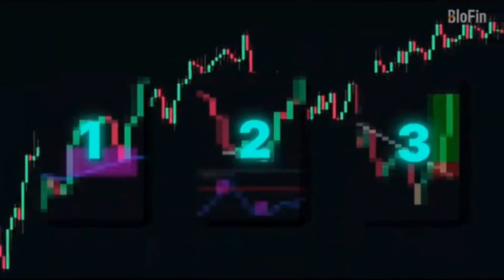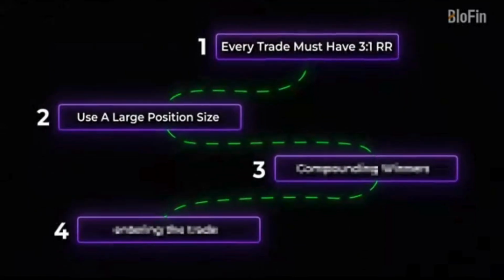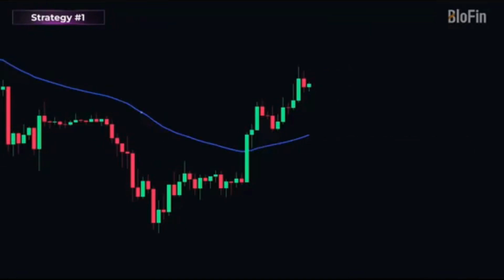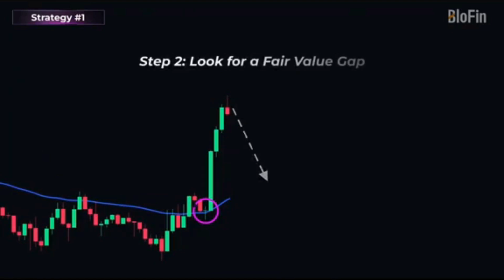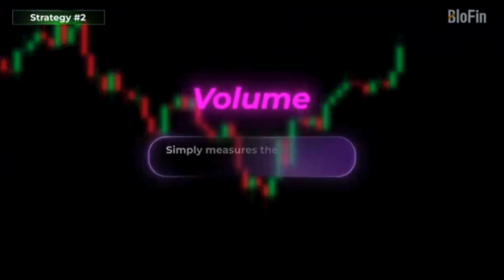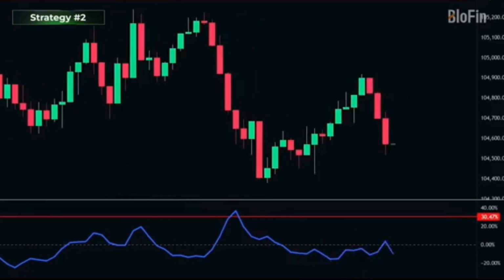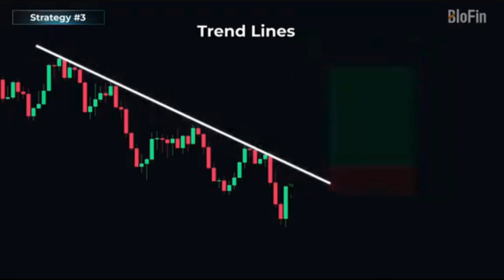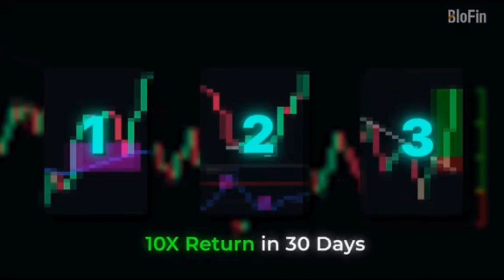THE TOP 3 TRADING STRATEGY TO GROW A SMALL ACCOUNT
In this video, I’m about to unveil the top 3 trading strategies that'll supercharge your tiny account in under 30 trading days! Get ready for a step-by-step guide that'll make your newbie trader journey a breeze! 🎉📈